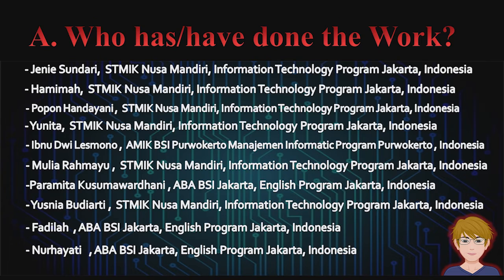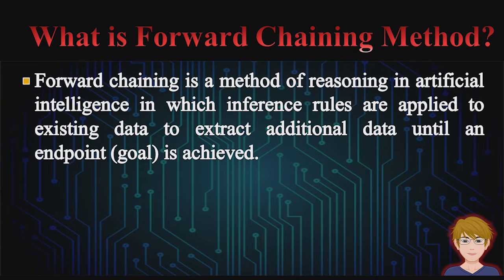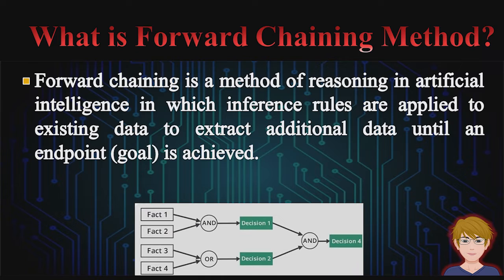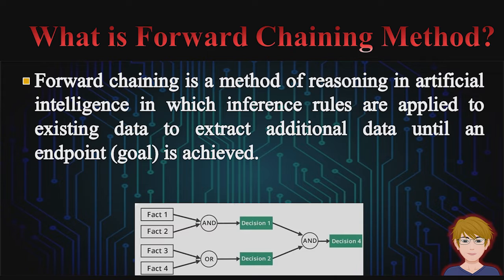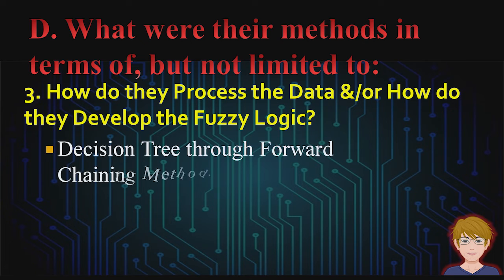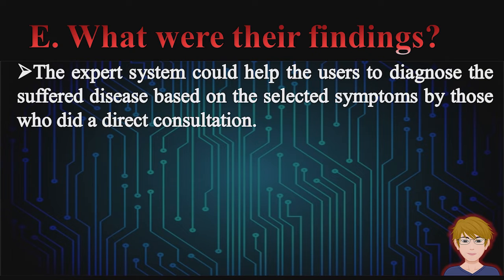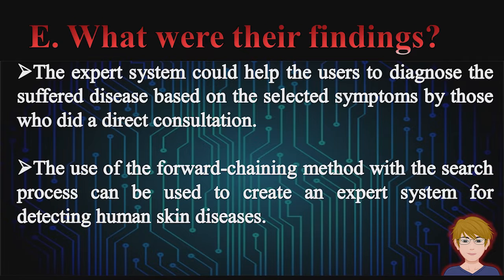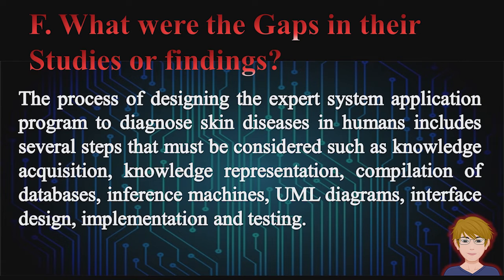Research Review in Expert System | Mr XY Ph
Intelligence Systems
and Robotics
Dr. Ryan Evangelista

EXPERT SYSTEM DETECTION HUMAN SKIN DISEASE USING FORWARD CHAINING METHODE BASED WEB MOBILE